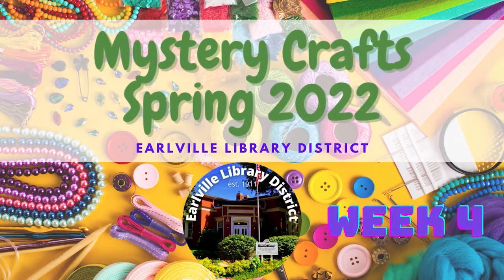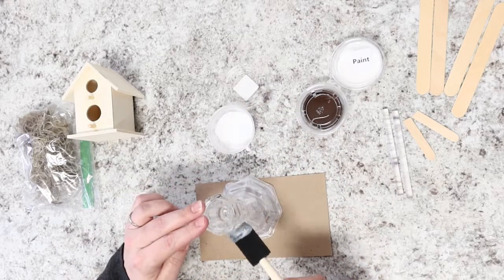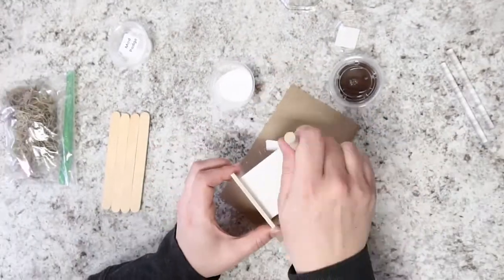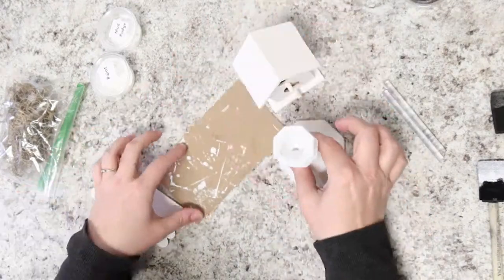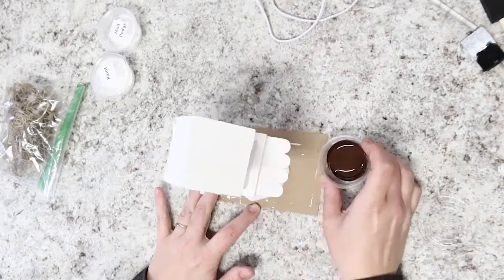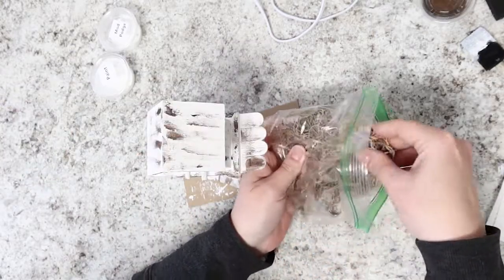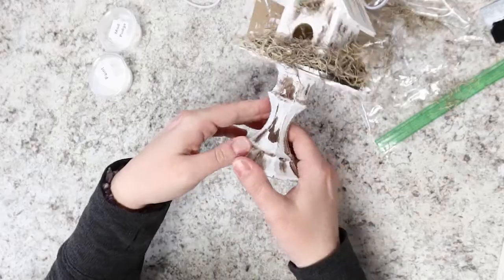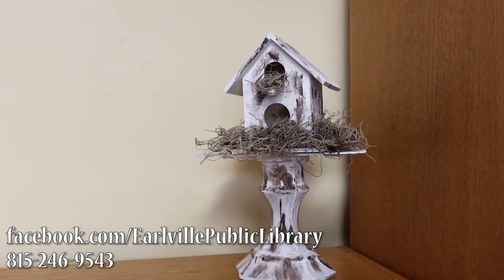Crafts for Adults Week #4 - Birdhouse Decor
Questions? Give us a call!

Check out our "Off the Clock Library Talk" podcasts here on YouTube!